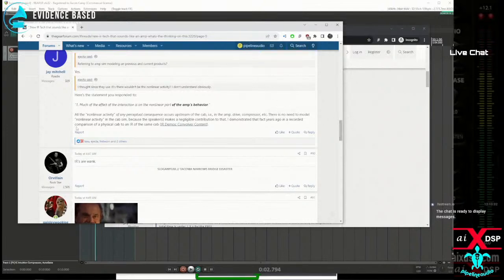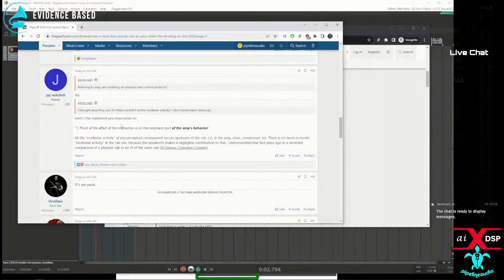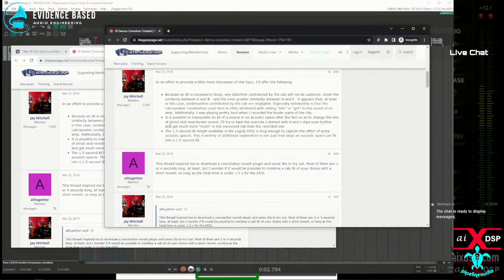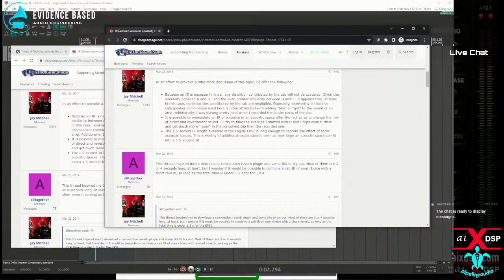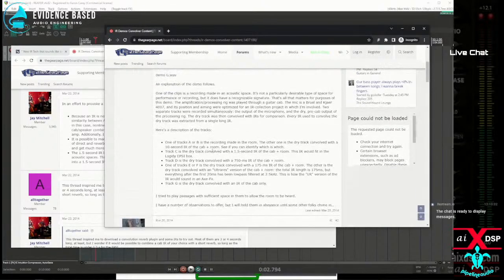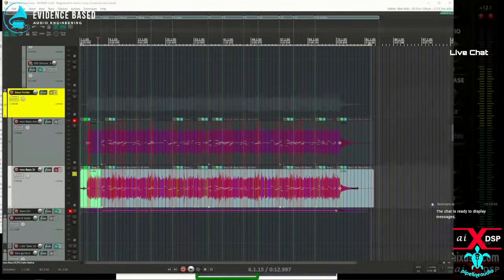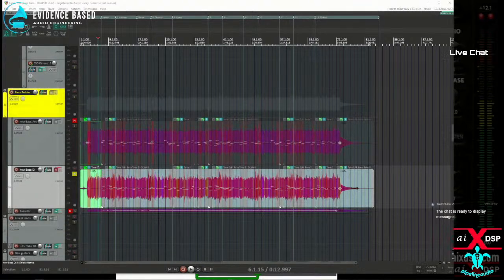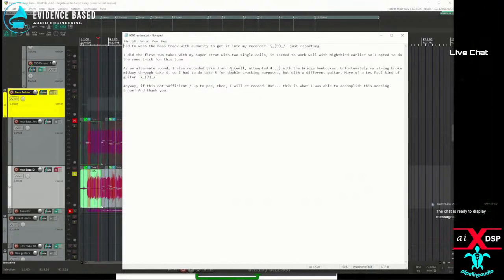IRs vs Speakers, Editing audio, and whatever